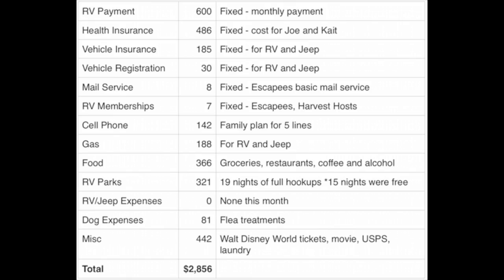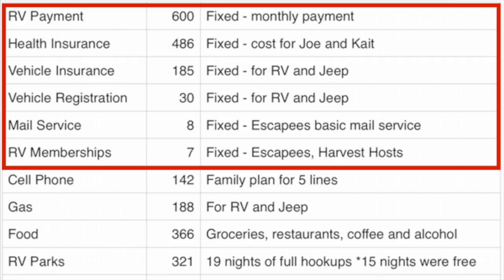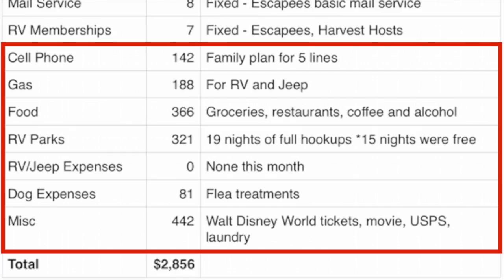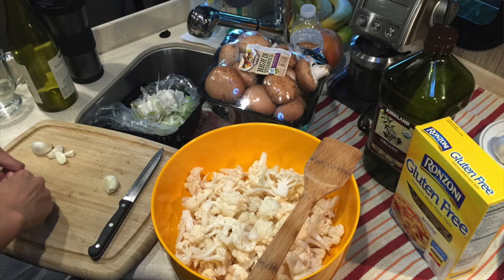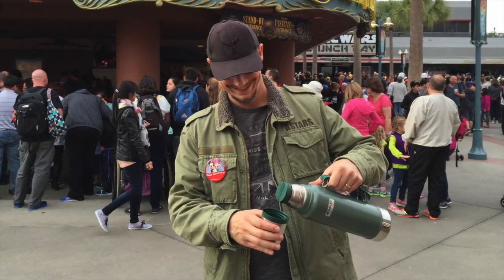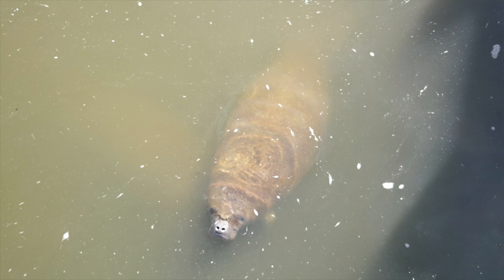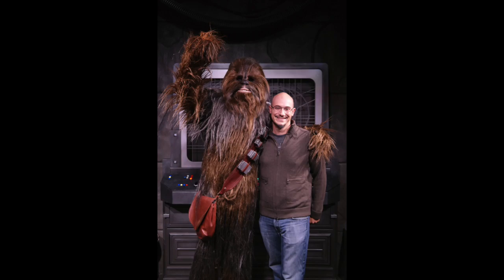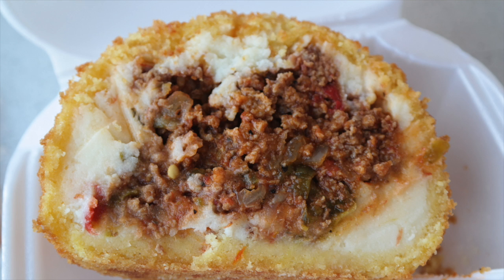Cost of Full Time RVing/RV Expenses | Full Time RV Life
Each month we share how much it costs us to live full time in our RV. The reports include fixed costs such as vehicle payment, insurance and mail forwarding service along with our variable costs such as food, entertainment, gas, RV supplies and miscellaneous expenses.

*Books by We're the Russos*

Joe and Kait have been traveling in various adventure based campers since 2015. For travel destinations, camper guides, essential gear and tips from the road